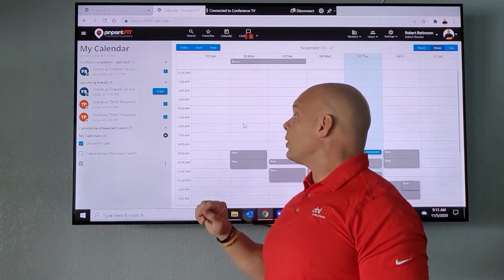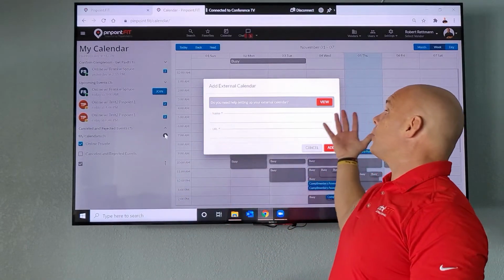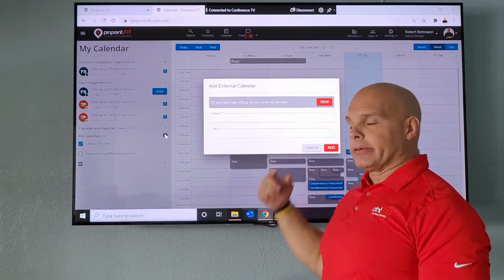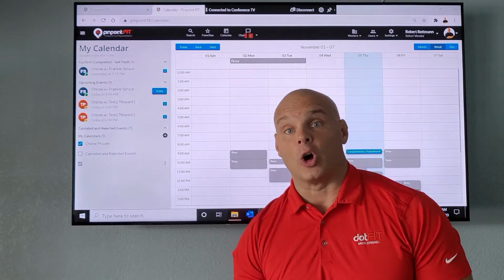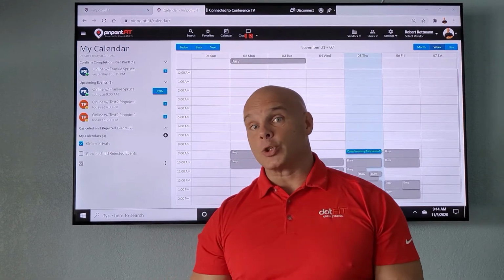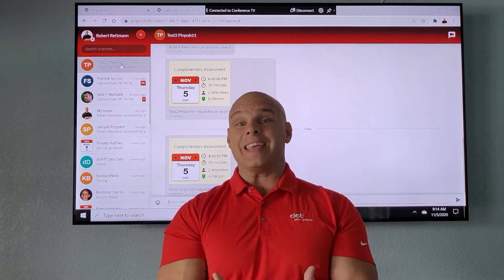pinpoint Calendar & Chat Features